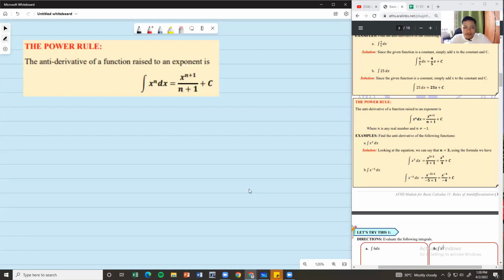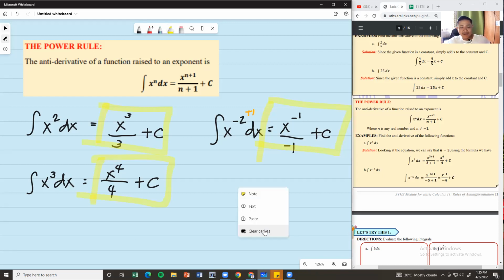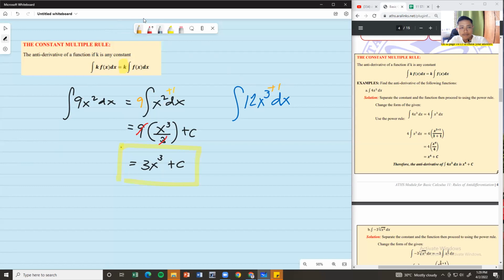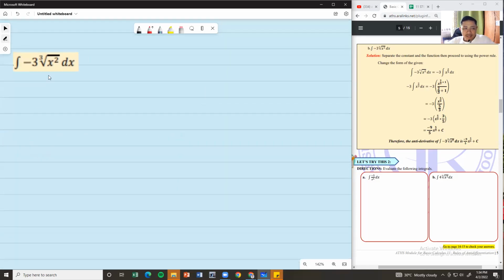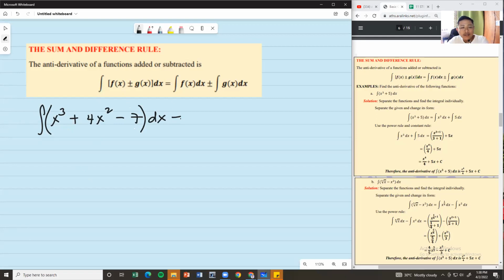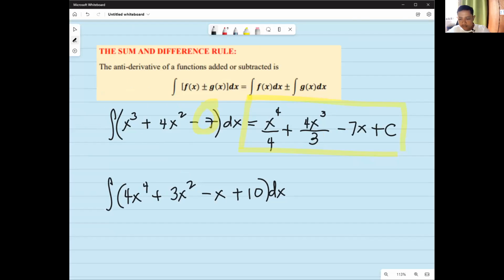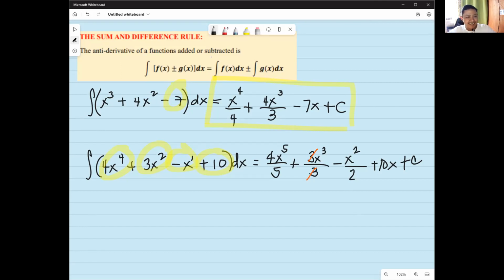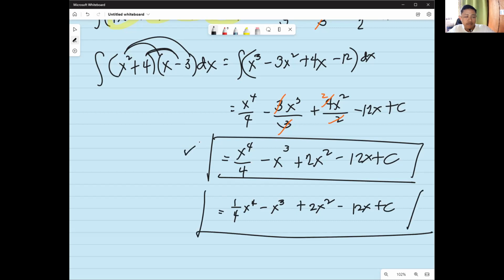11 STEM 1 Q4 W1 - Anti-Differentiation Rules (Recorded SC) Part 2